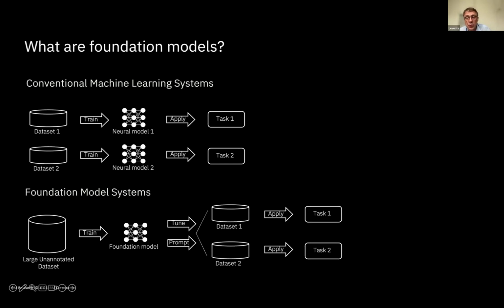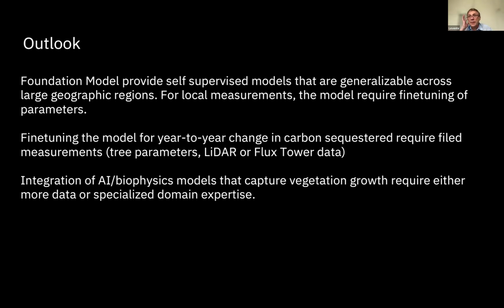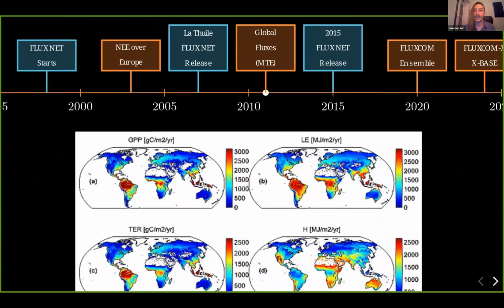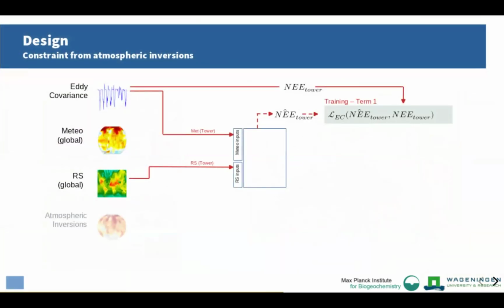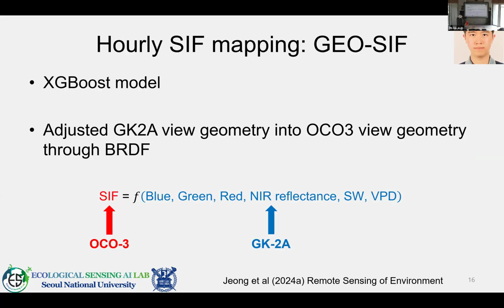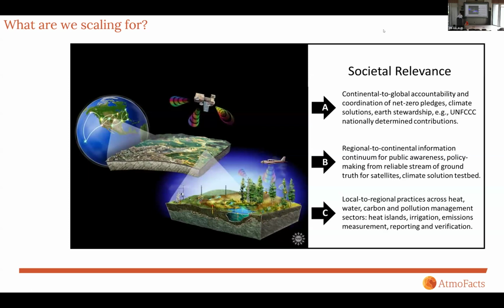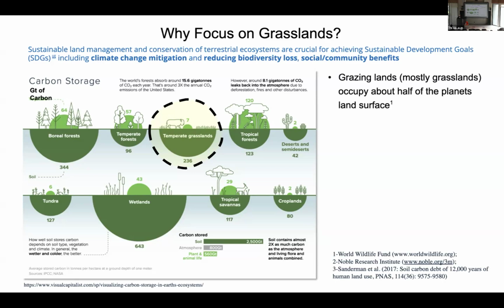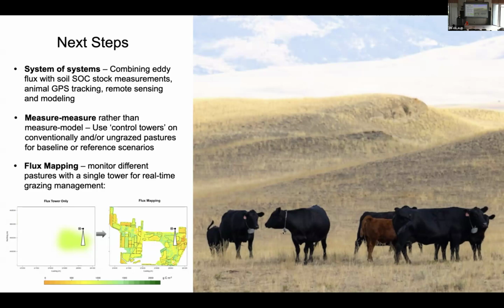Scaling Fluxes workshop recording Day 1 (part 2)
00:00:00 Session 2: Landscape / regional scale (second part of the recording, part 1 here

00:26:25 Session 3: Global scale (not all speakers from this session have agreed to share the recording)
00:49:30 Session 4: Linking/integrating across the scales
the talk by Youngryel Ryu unfortunately had a 3min audio malfunction at the beginning!